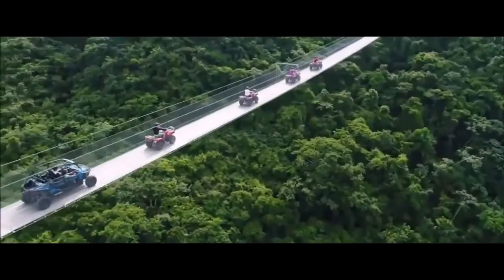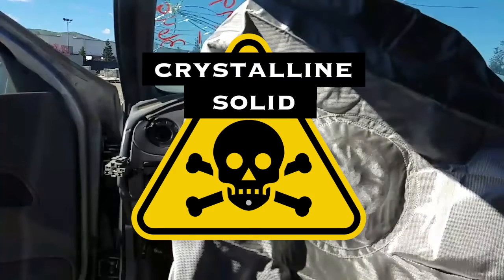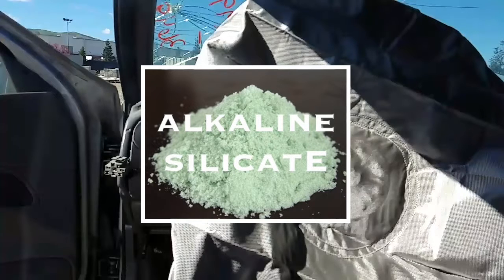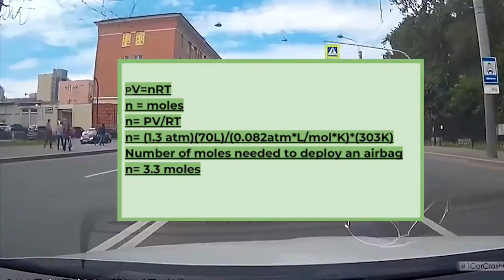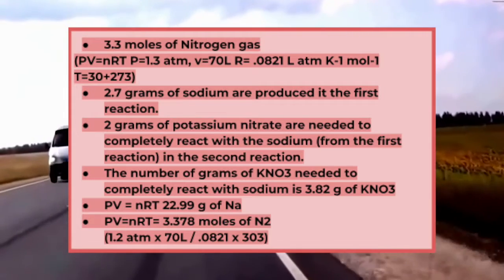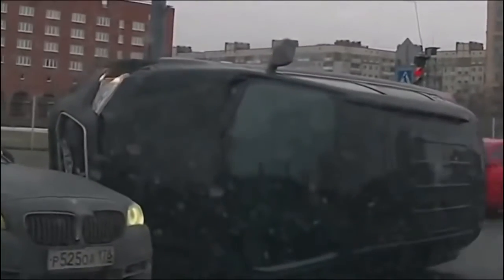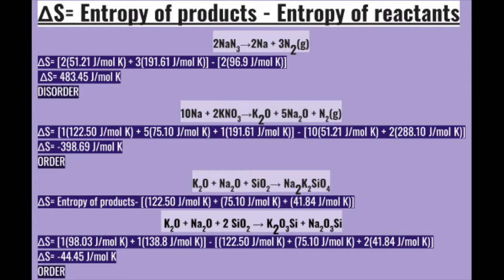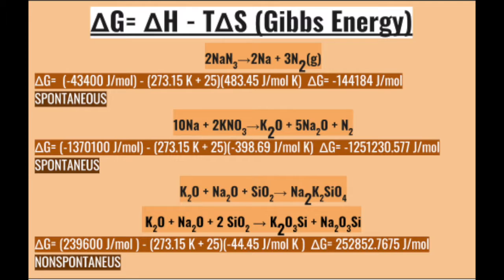chemistry in an airbags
Instituto Tecnológico de Monterrey
 Chemistry I
 Q1001
Chemistry in airbags final proyect
Team 1
Melanie González Elizondo A01283669
Ana Karla Fernandez Lopez Portillo A01194943
Carola Barrera Lopez A00824954
 Maestra Luz María Martinez Calderón
 405
 25 noviembre 2018